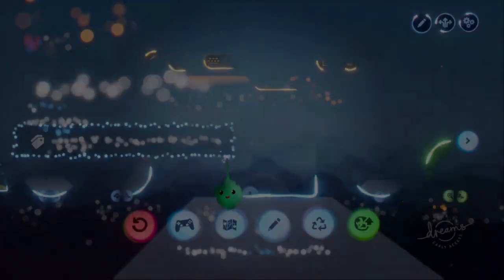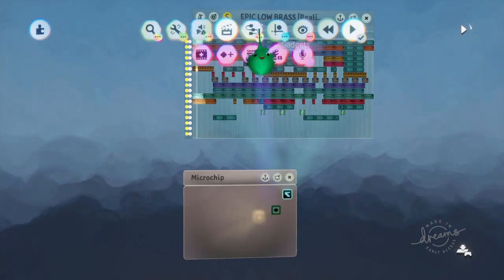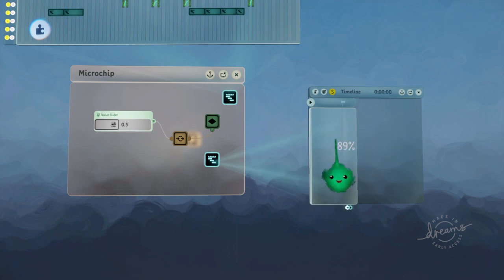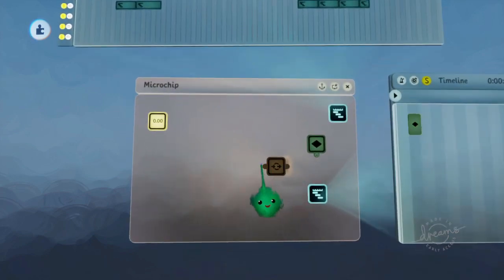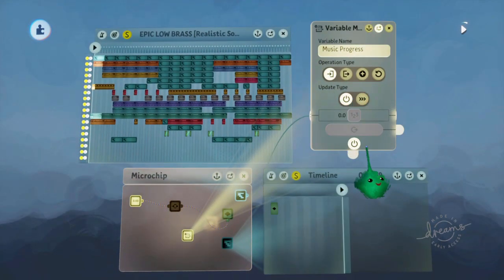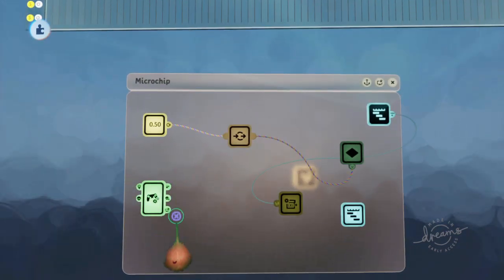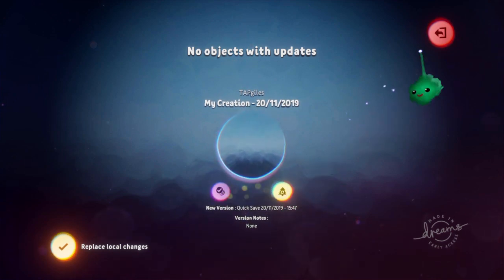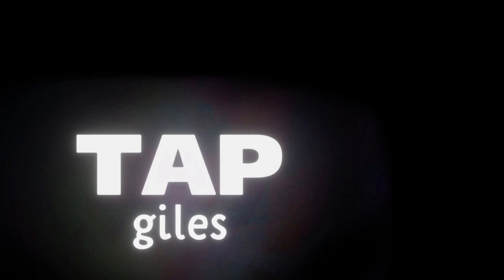Persistent Music Between Scenes | TAPgiles Daily Dreams Tutorial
Storing the progress through a timeline--a music track for example--and restoring it when the next scene is loaded up.
- Keyframing the playhead position.
- Using a timeline to "pulse" a signal.
- Using persistent variables to store the current track position.